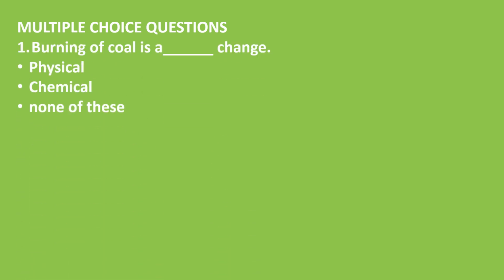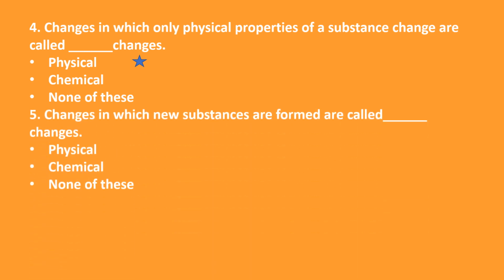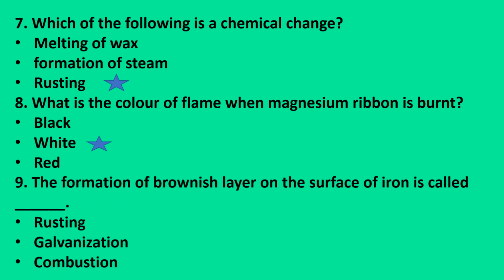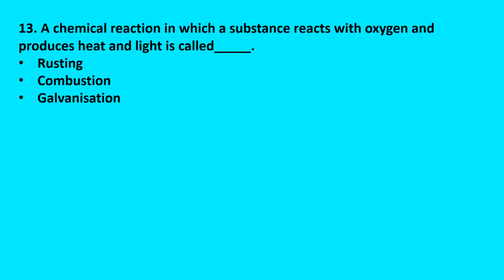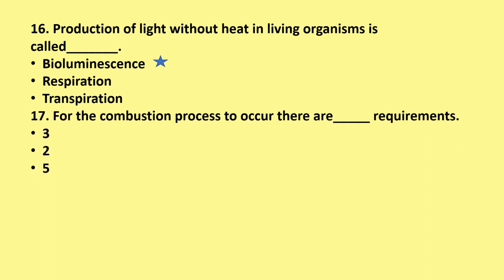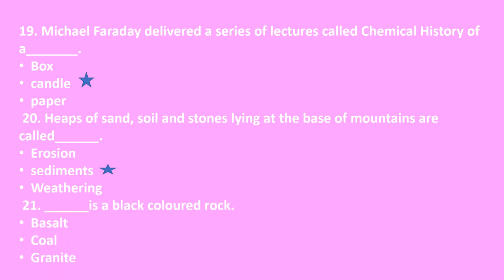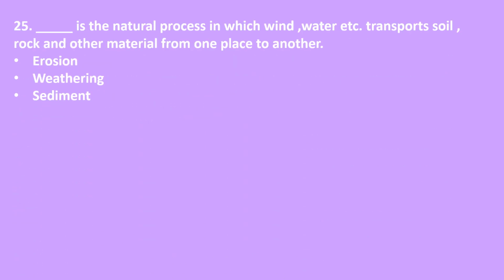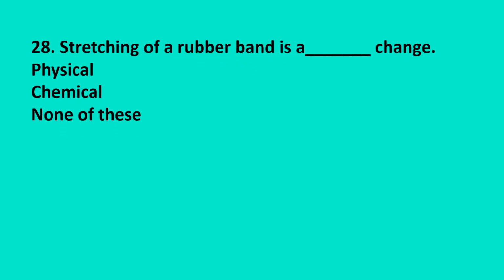Curiosity Class 7 | Chapter 5 - Changes Around Us : Physical and Chemical- Extra Important Questions